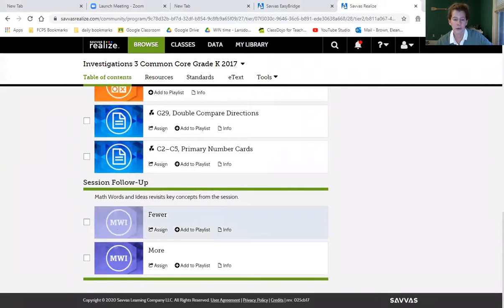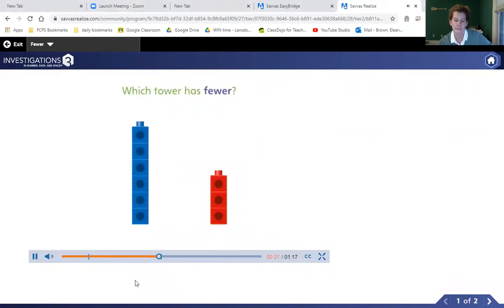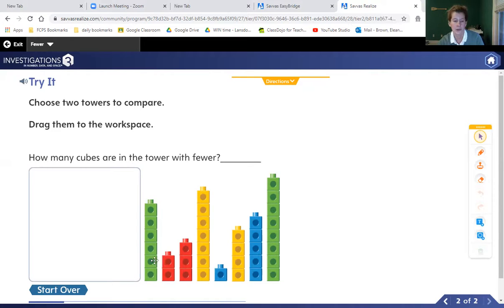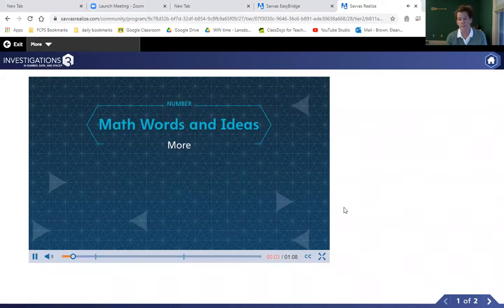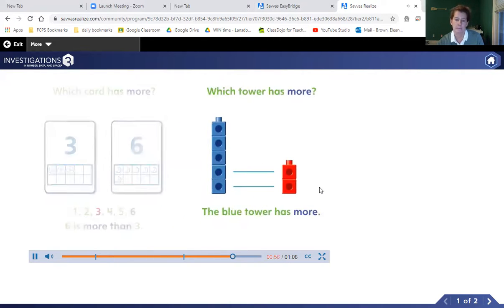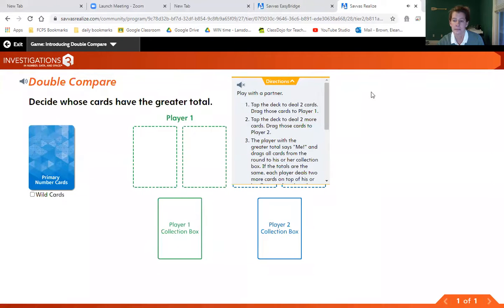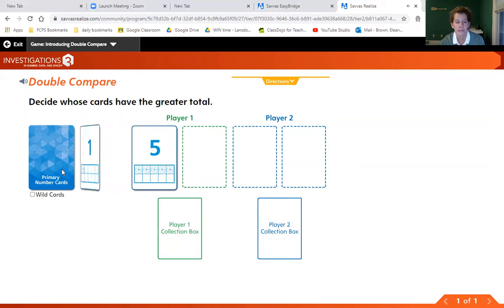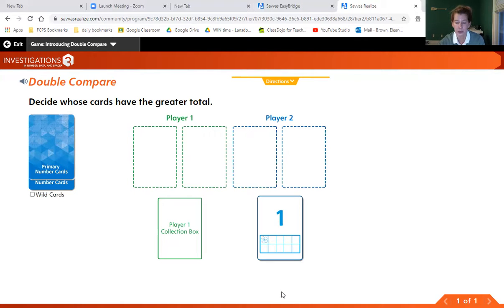Feb 1 double compare